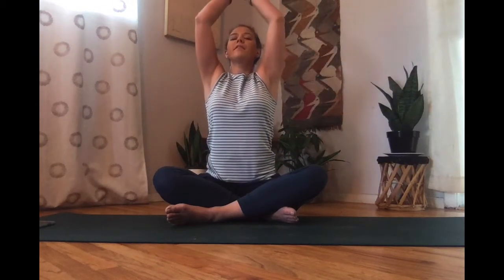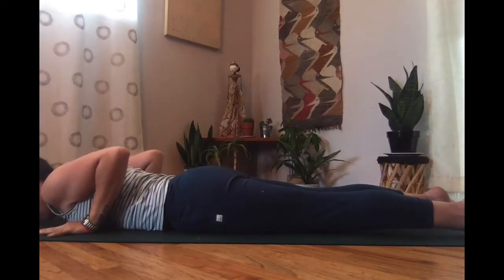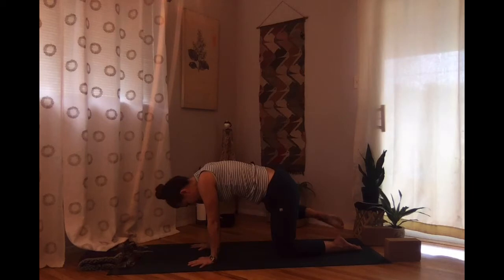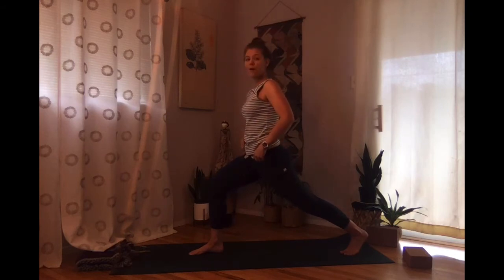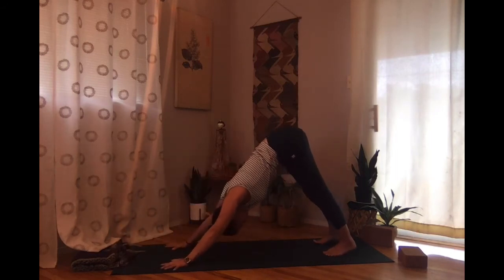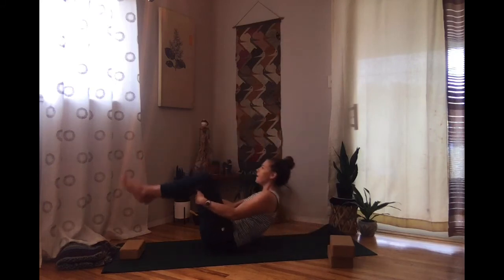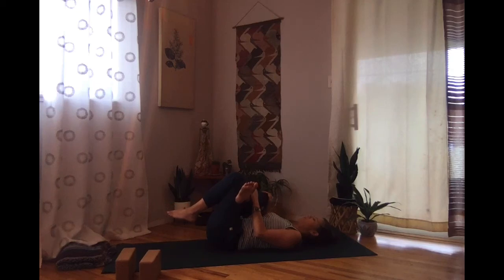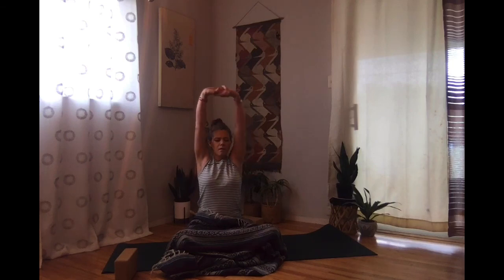All Levels 75 minute Vinyasa Class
We hope you enjoy this class, if you have the ability and/or interest in donating please